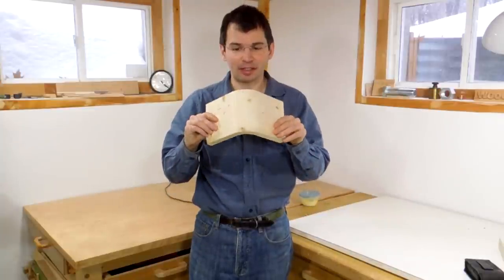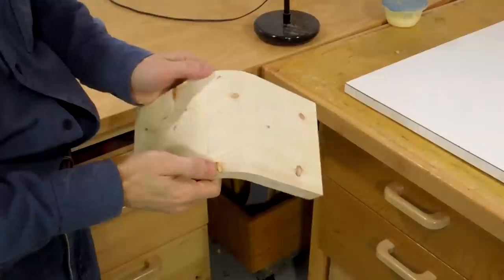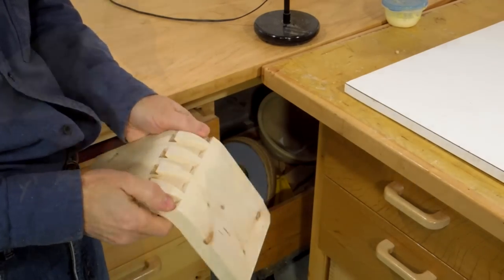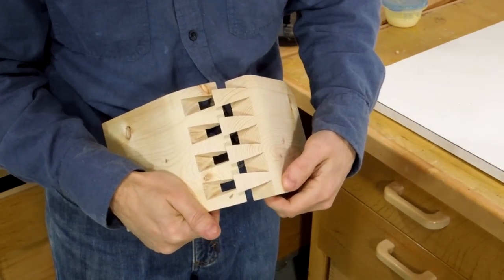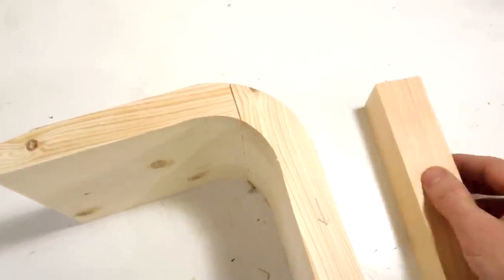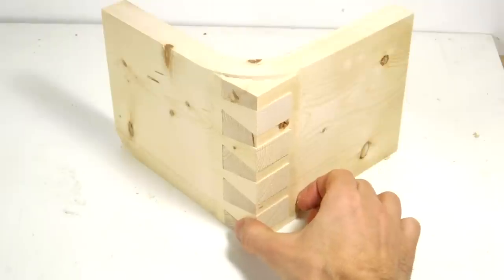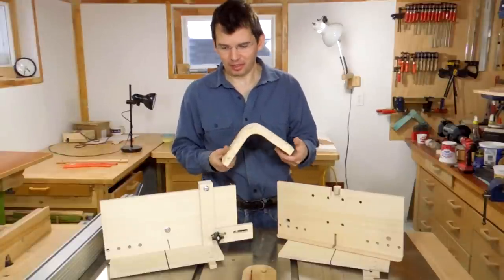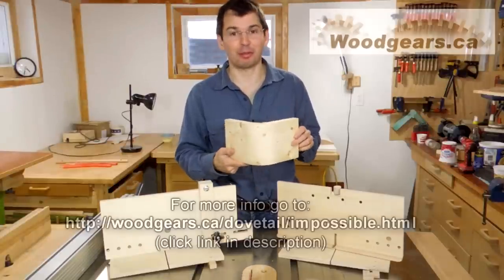Impossible looking dovetail joint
A dovetail joint that looks like it would be impossible to assemble